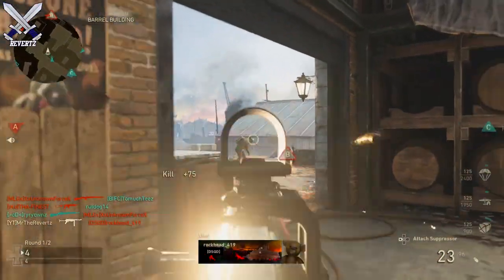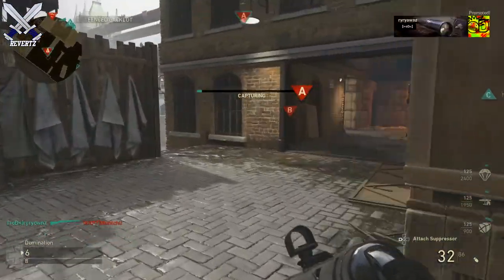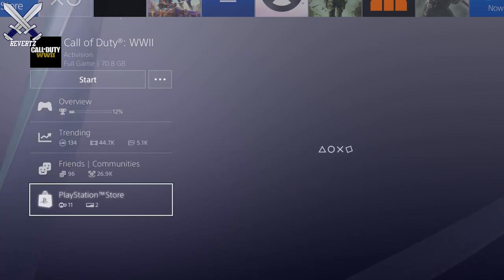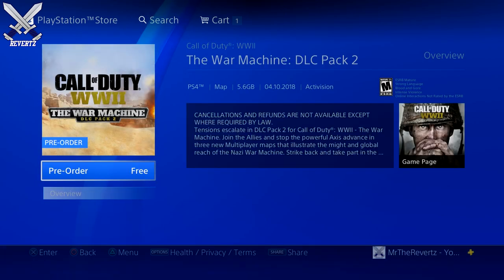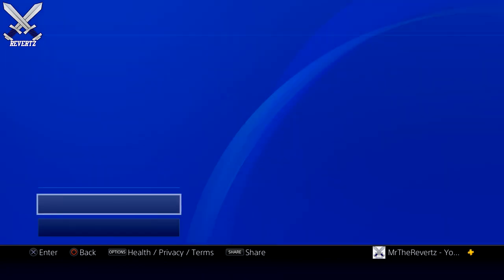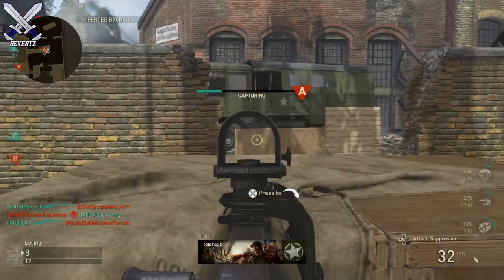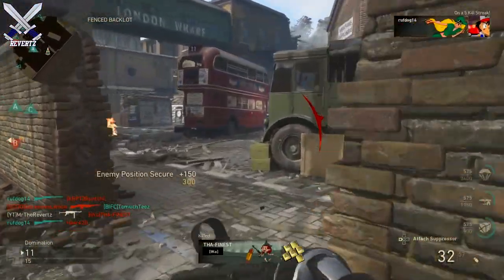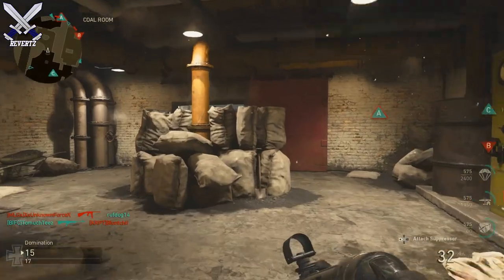Call Of Duty WWII: How To Pre-Download DLC 2 "The War Machine" EARLY! (CHANGE IS COMING TO WWII)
Call Of Duty WWII DLC 2 "The Warmachine"  is not available to predownload for the playstation 4. In this video I show you how to download the warmachine dlc2 early so that way come Tuesday with the DLC 2 releases you'll be able to have it ready to go. I also discuss the upcoming update to call of duty WWII and my overall thoughts. Let me know what you think down in the comments also drop a like if you enjoyed and subscribe for more call of duty WWII tips and tricks, news, and more

Call Of Duty: WWII DLC 2 The Warmachine Info